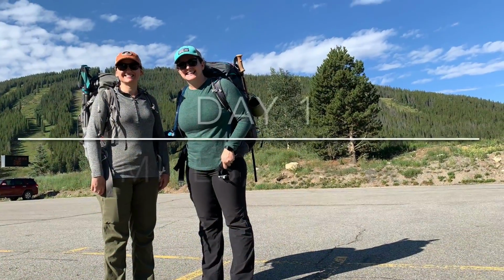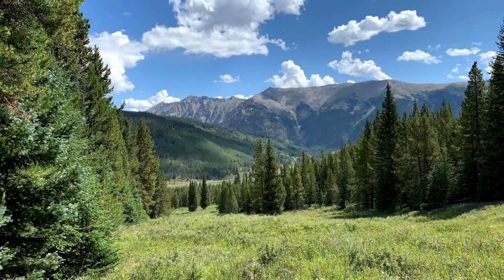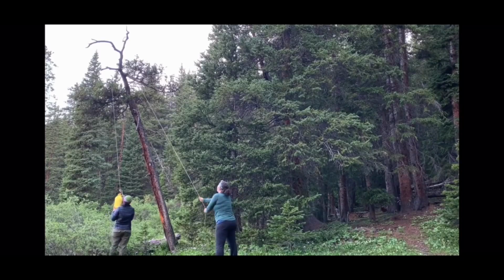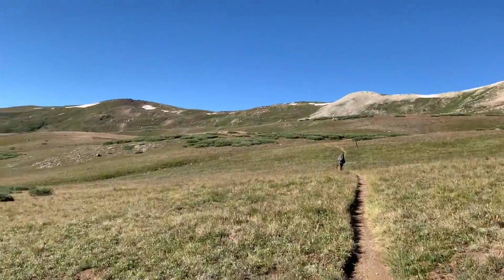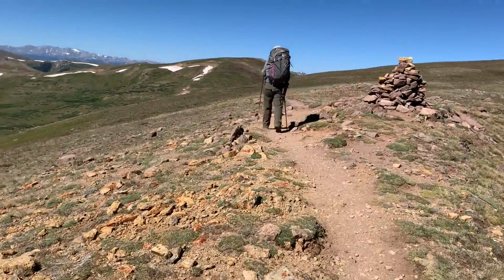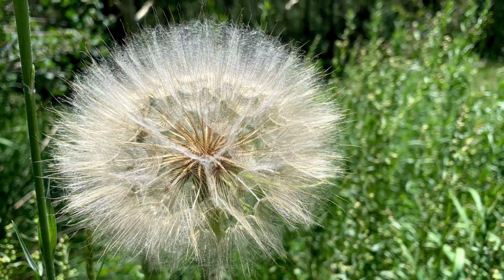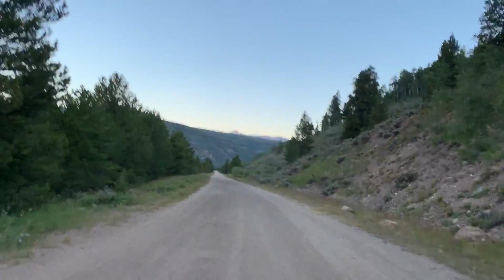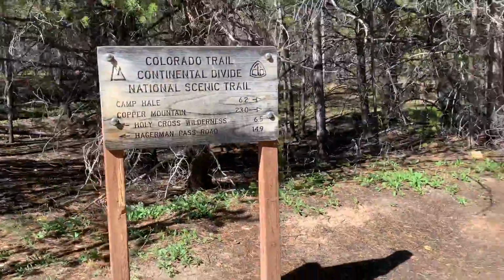Hiking Colorado Trail Segment 8: Copper Mountain to Tennessee Pass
August 2020 hike of segment 8 of the Colorado Trail. Copper Mountain to Tennessee Pass